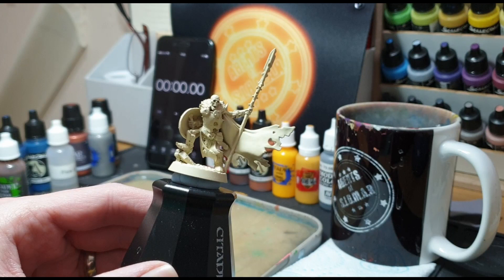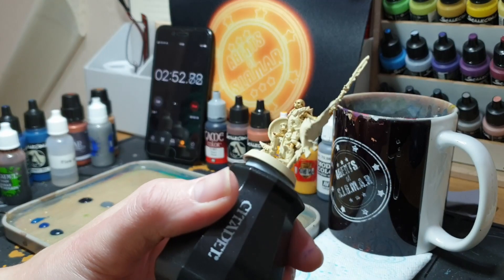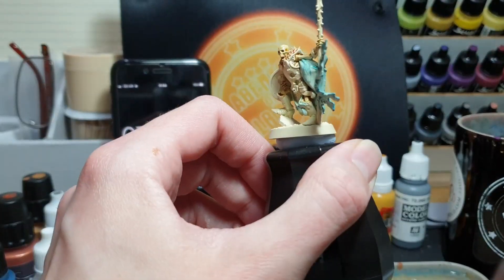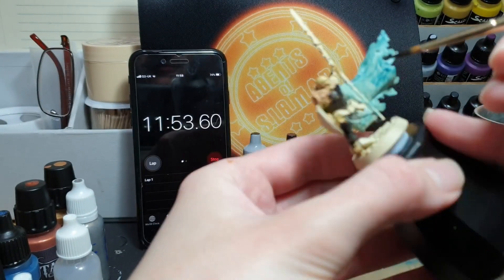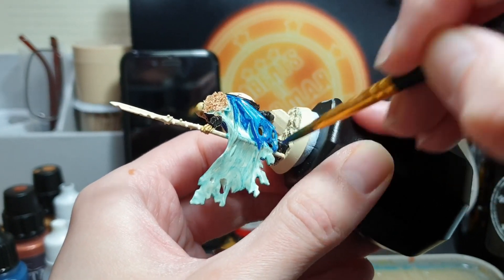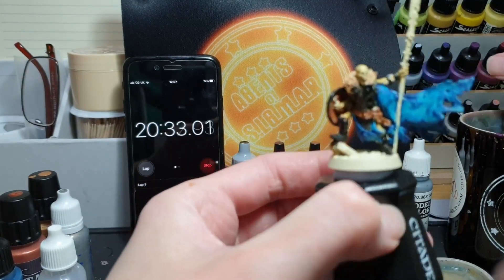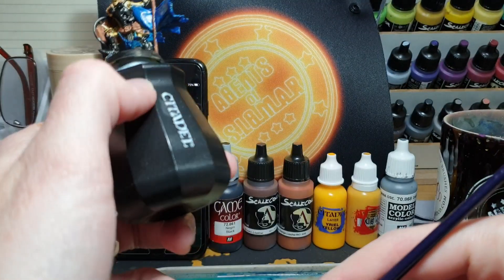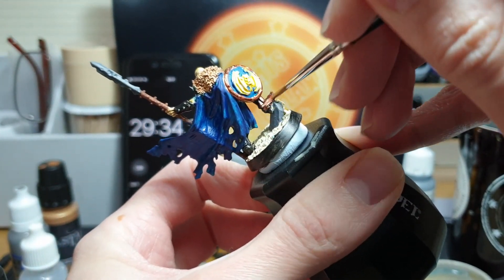Agents of Sigmar - Ed Paints Mini's 30 minute challenge Underworlds Sepulchral Guard Warden!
One of our Patreoners decided to challenge himself, 1 mini, 30 minutes, can you finish a complete model?  See how he got on and feel free to tag us on social media with your 30 minute mini attempts!

"Clash Defiant", "Final Battle of the Dark Wizards", "Lord of the Land", "Shamanistic", "Teller of the Tales", "Temple of the Manes", "Tempting Secrets", "The Chamber", “Summon the Rawk”, "Future Gladiator"